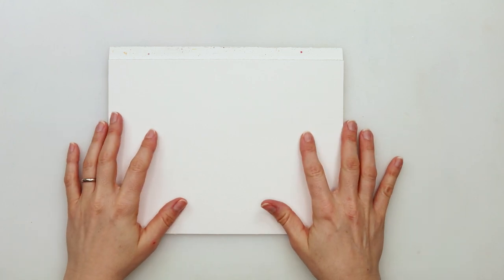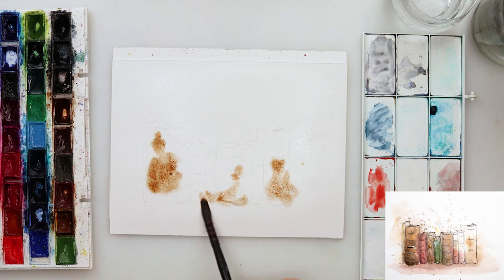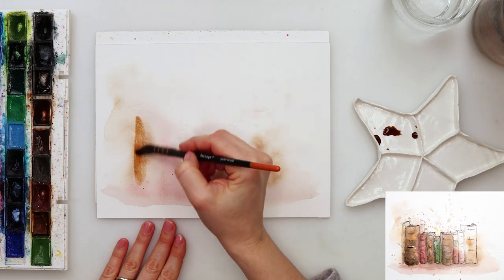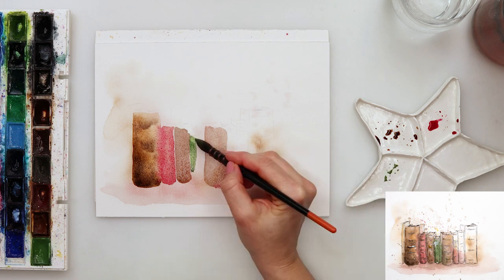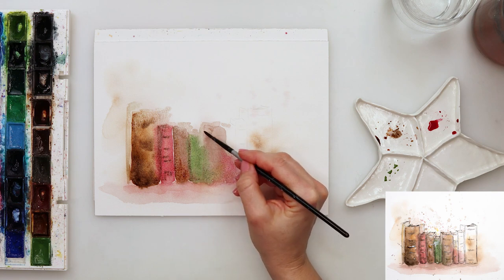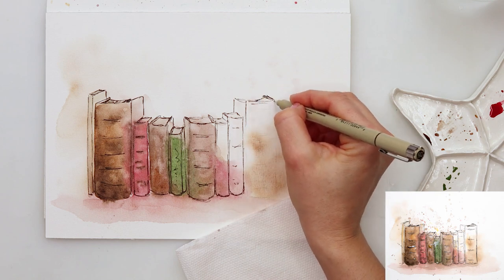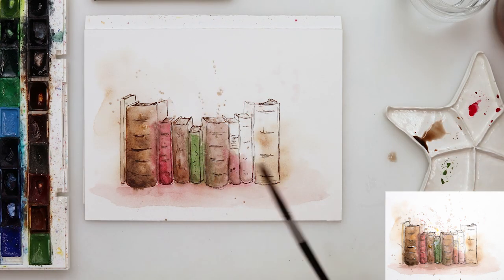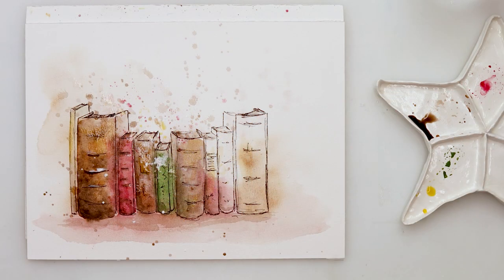Watercolor and INK - book simple painting tutorial for beginners + FREE sketch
In this quick tutorial, I will show you how I painted this loose painting using watercolor and ink.

It is easy to paint and suitable for beginners.

Valid till Jan 31th, 2020

To paint it I used:

***Paper :
I used Clairefontaine Fontaine cold-pressed watercolor paper 300gsm or 140lb, size 18x24 cm or 7x9.5 ins
If you have a bit higher budget
Arches

***Watercolors :
I usually use eco-friendly watercolors I made myself

I used for this painting
brand St. Petersburg - White nights : Mars Brown, Sepia, Madder Lake Red Light, Cadmium Yellow Medium, Chromium Oxide

Valid till Dec 31th, 2020

Renata